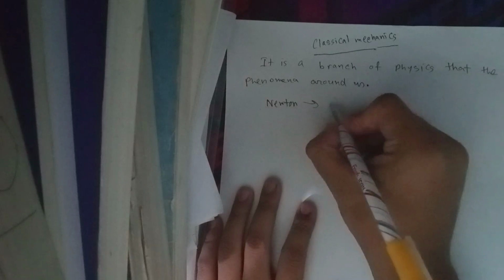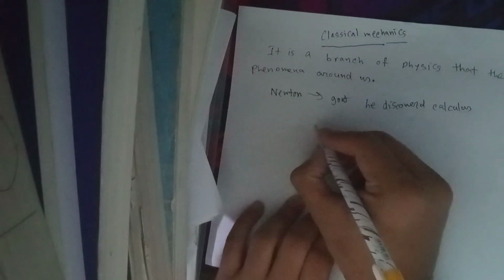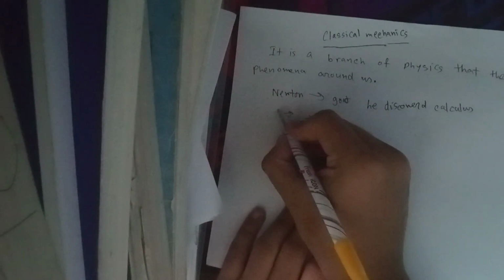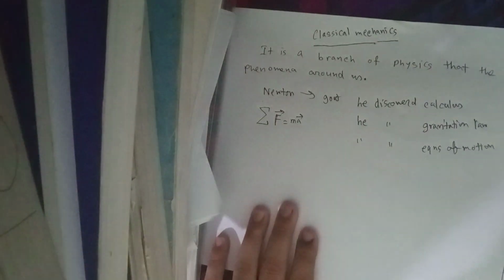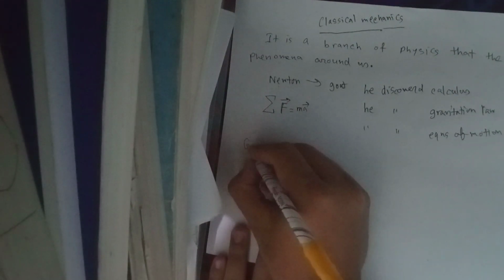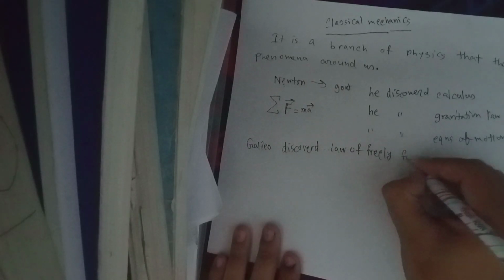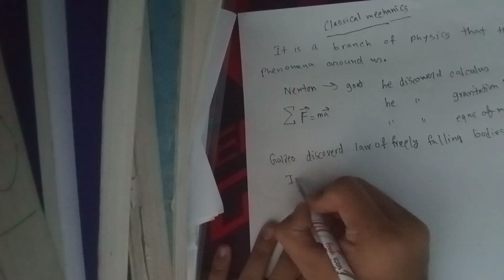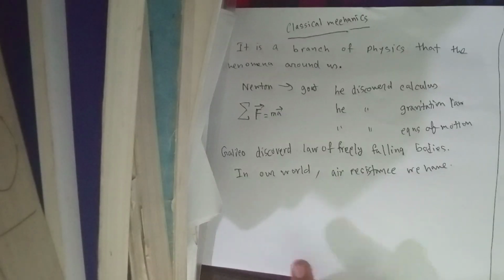Introduction to classical mechanics#physics#classicalphysics#foryouoage#foryou